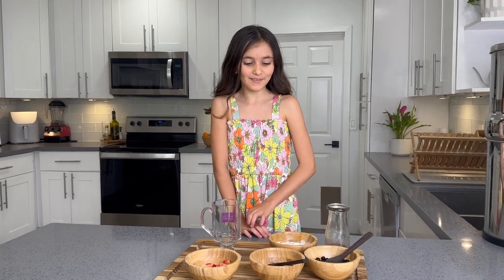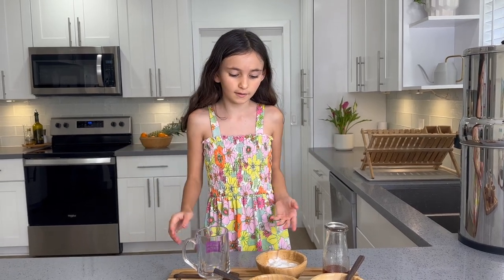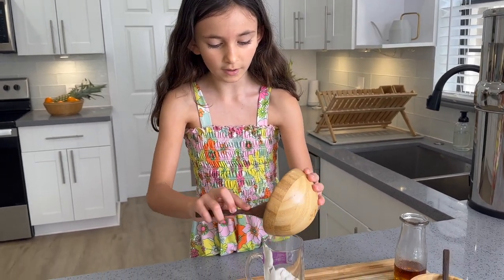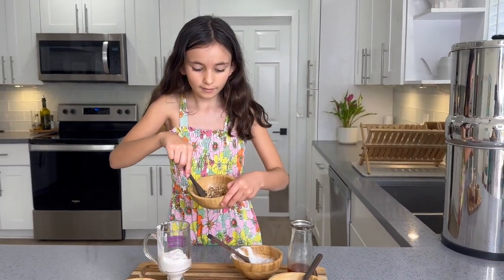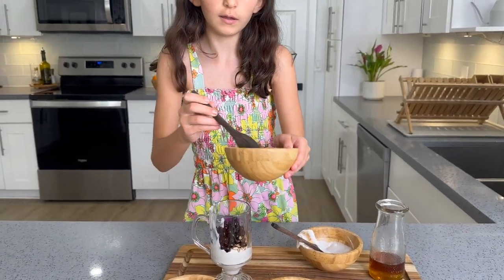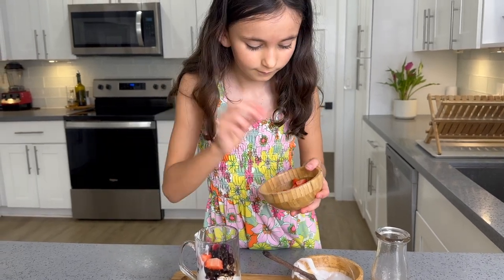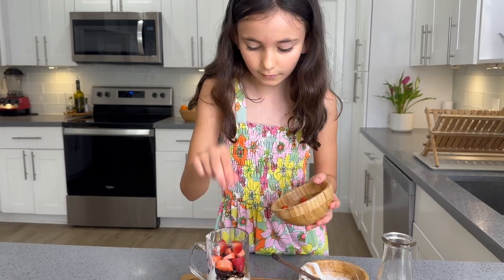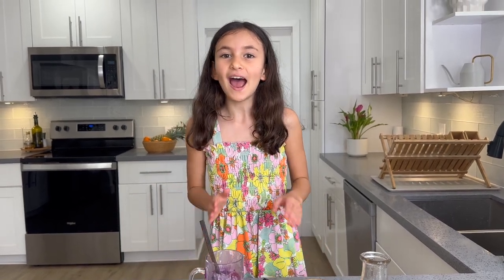Easy Breakfast Idea - Let's make a delicious Parfait! :)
This is an easy breakfast idea that you can make anytime. I used the following ingredients:
1- 1 cup of cashew yogurt (you can use whatever you'd like)
2- Frozen blueberries
3- Strawberries (cut up into small pieces)
4- Maple syrup
I hope you enjoy this easy parfait recipe! :)